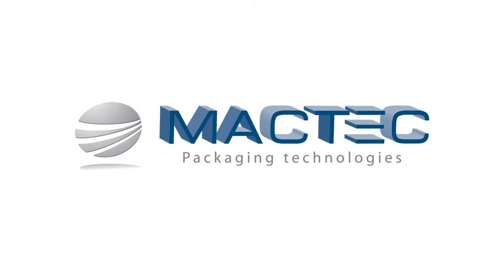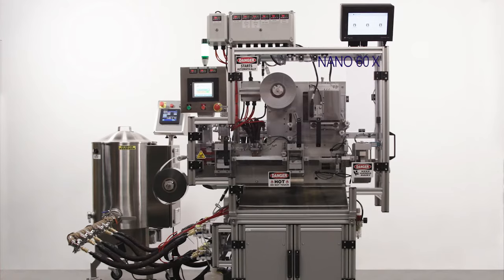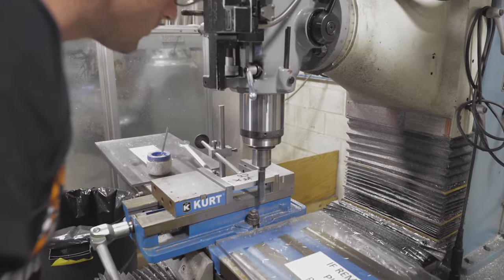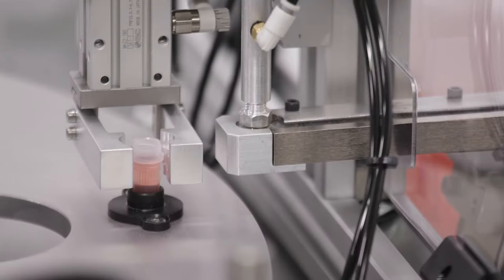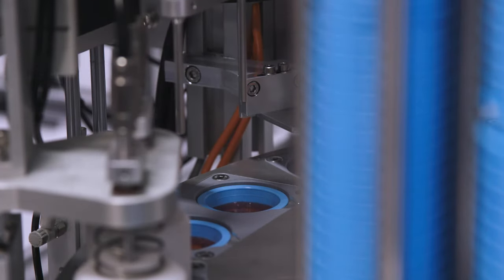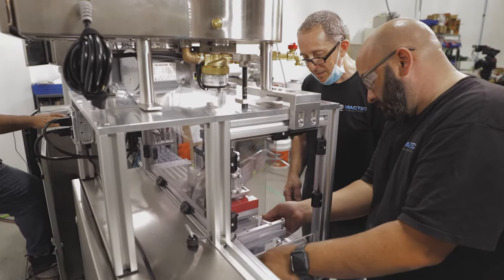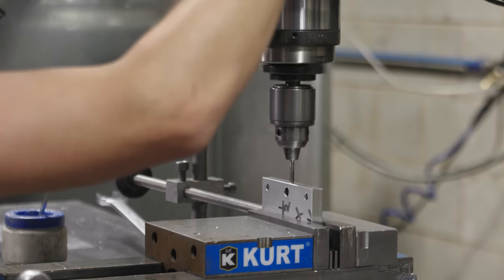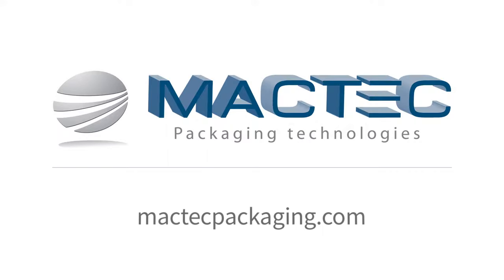Mactec Packaging Technologies - Overview video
Mactec Packaging Technologies is a made in the USA designer and manufacturer of blister packaging machines suitable for small scale production for pharmaceutical, nutraceutical, gummy products, pet meds, health and beauty aid products, medical device, R&D and clinical applications. Mactec specializes in unit dose packaging and unit of use applications in various formats and offers versatile and creative solutions to its customers.